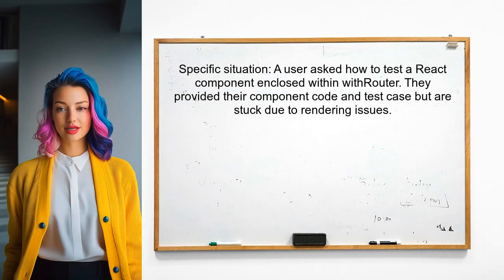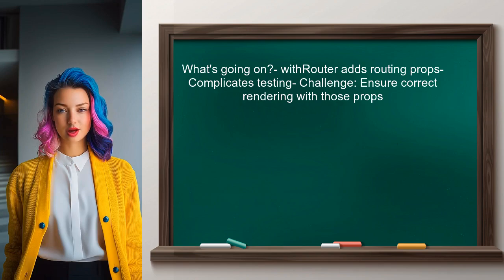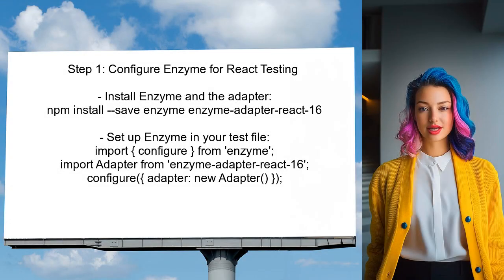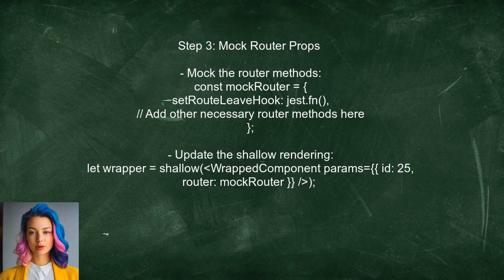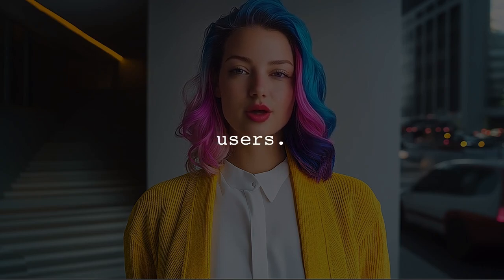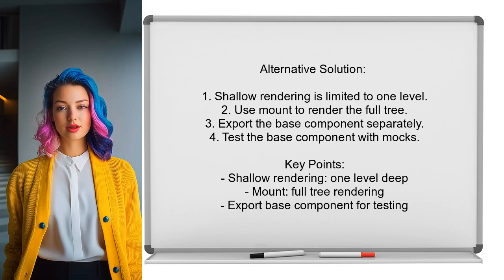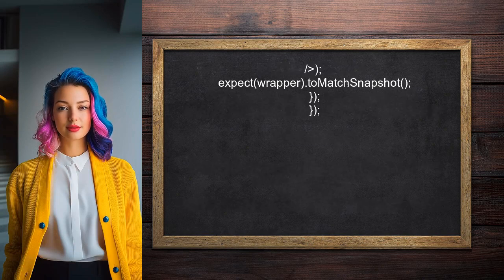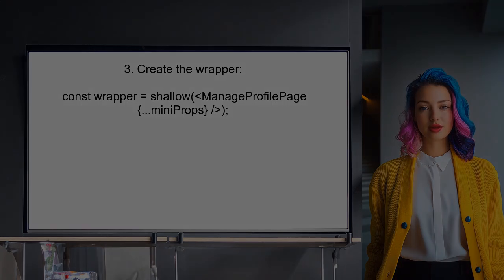How to Test React Components Wrapped in withRouter Using Jest and Enzyme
In this video, we dive into the intricacies of testing React components that are wrapped in the `withRouter` higher-order component. Using Jest and Enzyme, we'll explore effective strategies to ensure your components behave as expected within the context of React Router. Whether you're a beginner or looking to refine your testing skills, this tutorial will provide you with the tools and techniques needed to confidently test your routed components. Join us as we break down the process step-by-step!

Today's Topic: How to Test React Components Wrapped in withRouter Using Jest and Enzyme

Related to: react, reactcomponents, withrouter, jest, enzyme, testingreactcomponents, testreactwithrouter, jesttesting, enzymetesting, reacttestingtutorial, unittestingreact, reacttestingbestpractices, javascripttesting, front-endtesting,